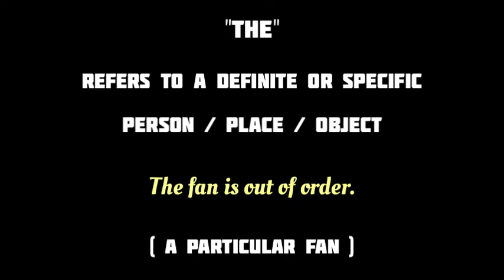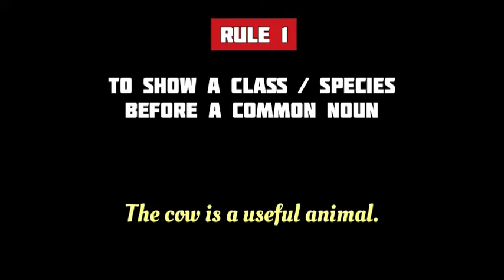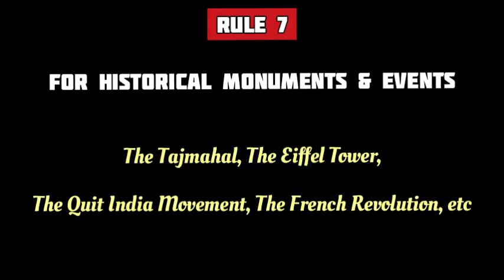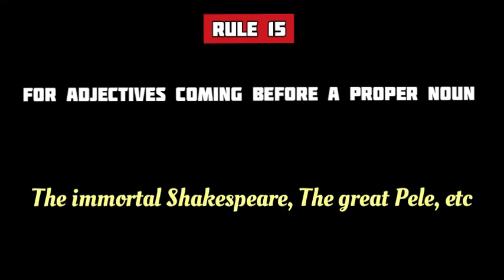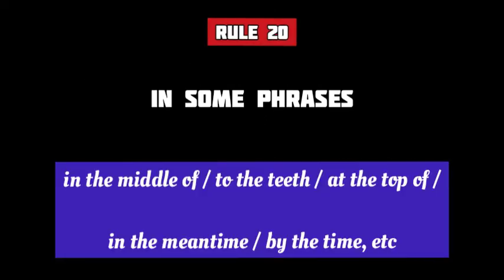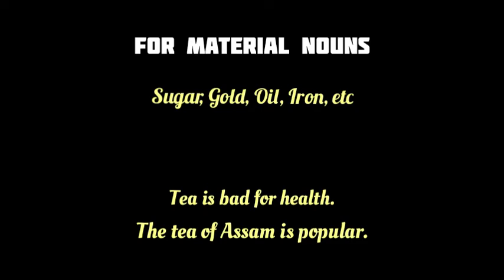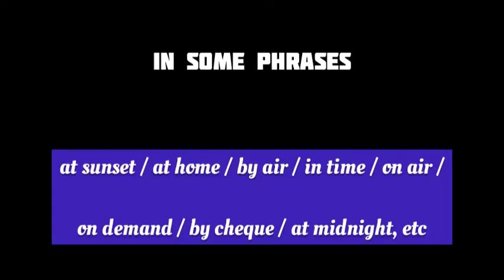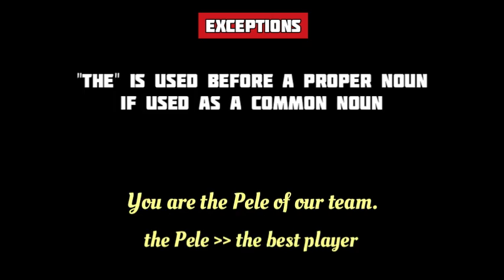Definite Article 'The' || Uses and Omissions of Article 'The'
The definite article 'the' in English grammar has been thoroughly explained in this video.The uses, pronunciations and omissions of article 'the' have been elucidated with examples.